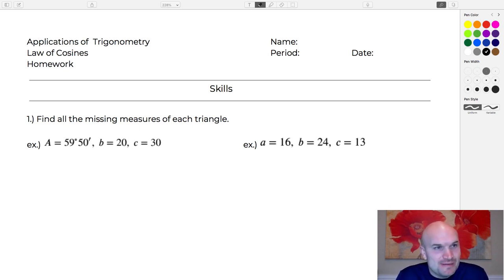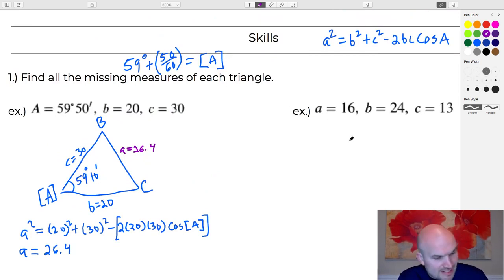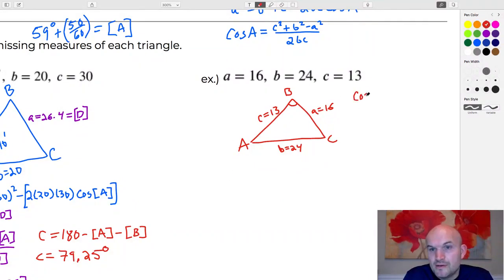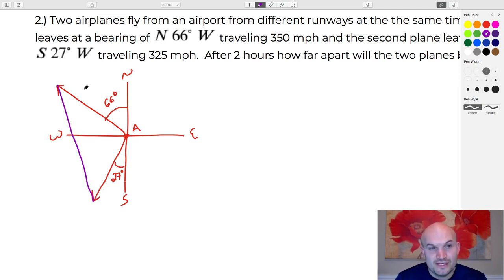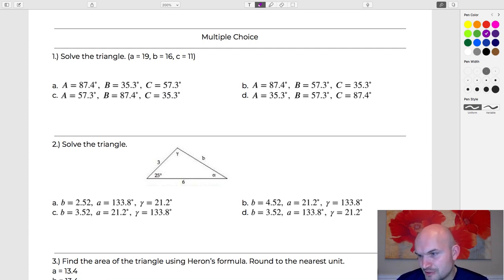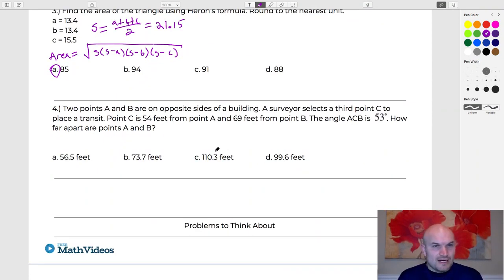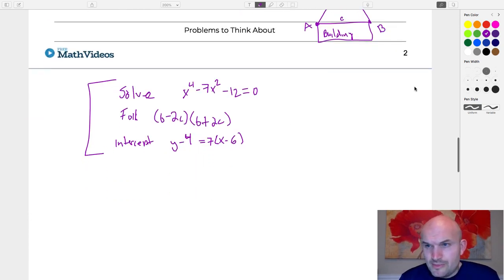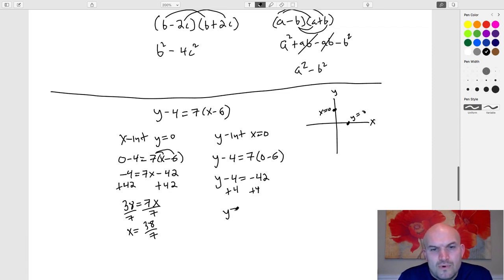6c.) Homework Law of Cosines